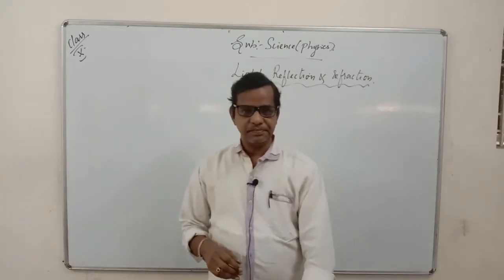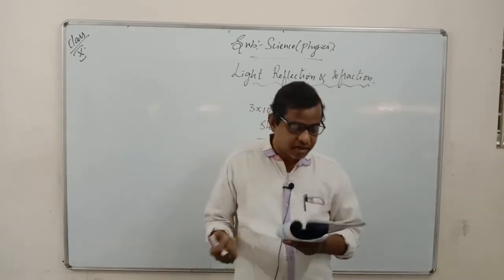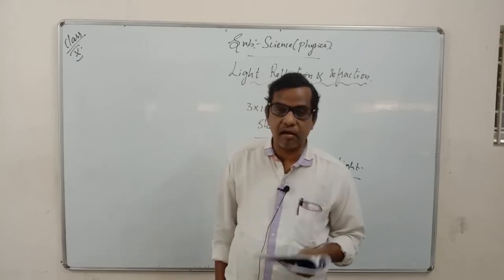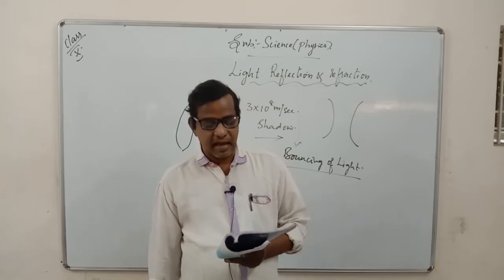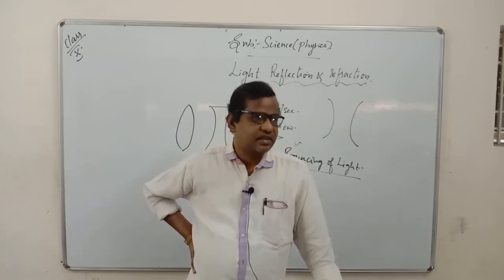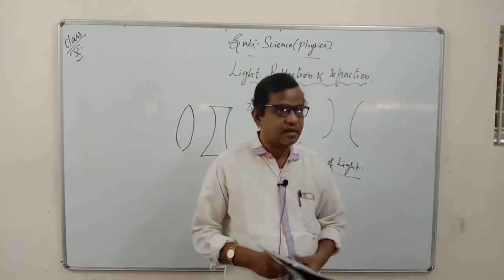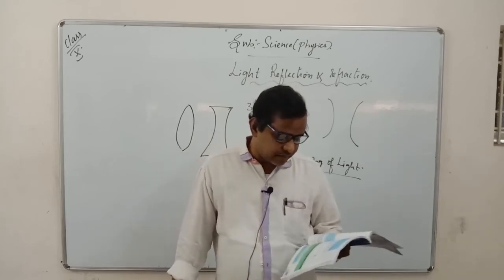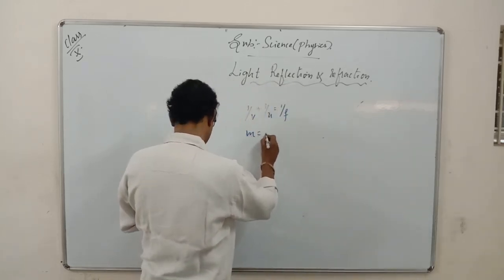Class 10 Light Reflection and Refraction part 1